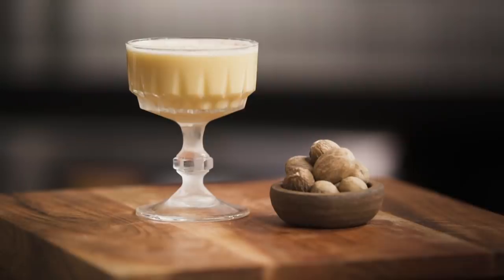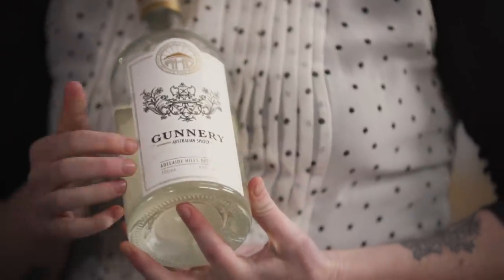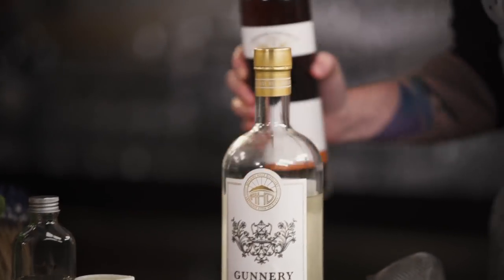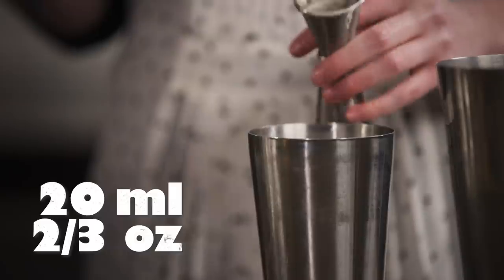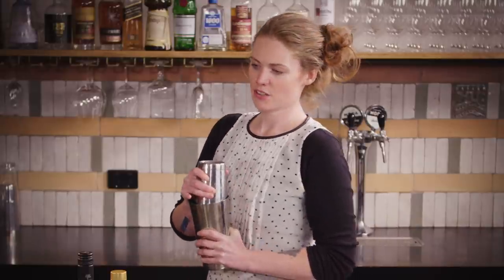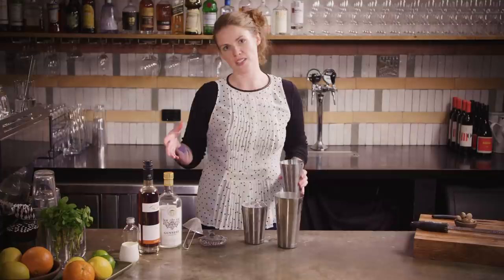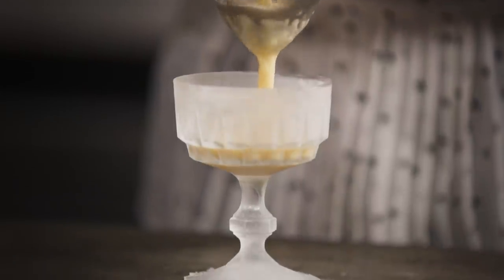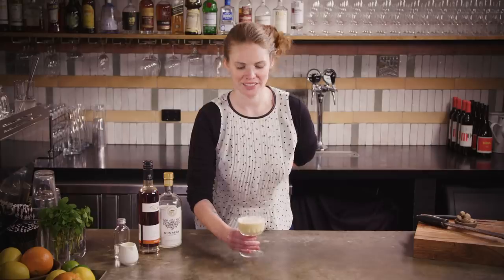How to make a Deliciously Boozy Eggnog!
This delicious, boozy Eggnog is perfect for Christmas, or any day really! Part of the ‘Flip’ family, this is one of the oldest styles of cocktails.

SPECS:
30ml (1oz) spiced rum
30ml (1oz) ruby port or similar dessert
20ml (2/3oz) sugar syrup
20ml (2/3oz) cream
1 egg
Nutmeg to garnish

CHAPTERS:
0:00 - Introduction
0:28 - Make & ingredient chat
4:28 - Tasting
5:42 - Recipe card

Jay Gottschalk
Barclay Loftus
Edwin
James Kao
Jake
Colin Mann
Cara Marshall
Stephen Rawls
Sarah Cooper
Anurag Khandelwal
Jim Fox
Jozefien Vergote
Tim A.
Joel Plavin
Wilson Skomal
Justin Thomas
Christine Cadorette
Jeffrey Piper
Gregory Kettle
Claes G
paranoiarodeo
Joel Belding
Paul Verberne
Tim Shulepov
Mr Andrew Price
Jess Bradbury
Gregory Mikesell
Sara Russell
ロコ Roco
Lee
Andrea Dudek
Micahel Schneider
Austin Liou
Yong Goh
Nicholas Fiennes
Jim Hutson
Bill
Mole Harris
Alys Gagnon
Carl Pullman
Maurizio Diaz
Anol Bhattacharya
Shawn Keith
Chris Weisel
Kyle Ellis
The World Needs Heroes
Øyvind
Ben Burch
Erin Simons
James Hendrix-Ward
Kevin McGlothlin